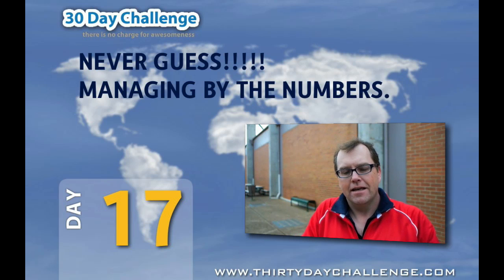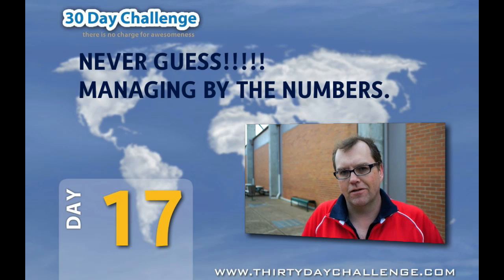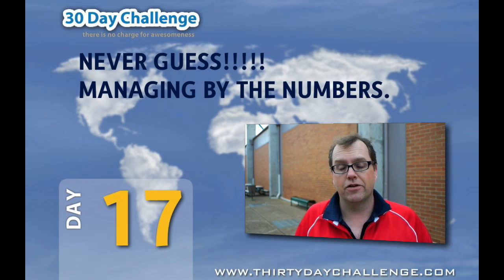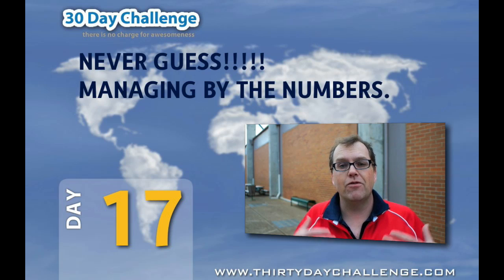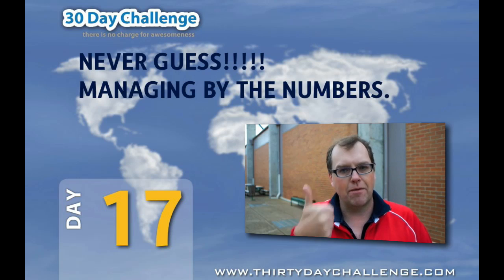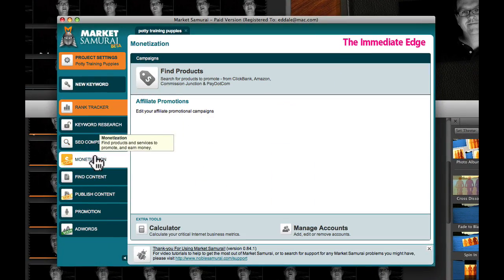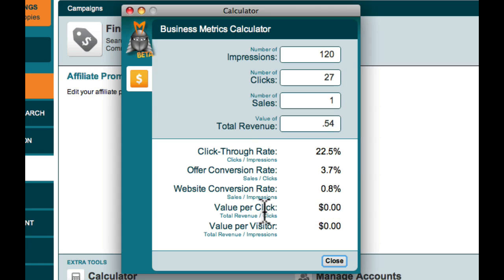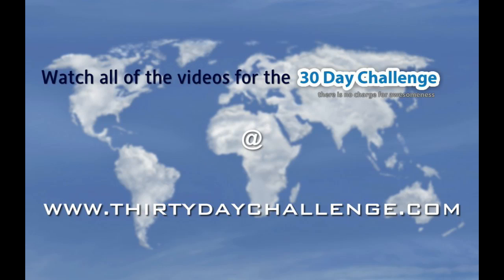30DC Day 17 - Reviewing Stats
Ed talks about reviewing your Pretty Link stats, and using the new calculator in Market Samurai.